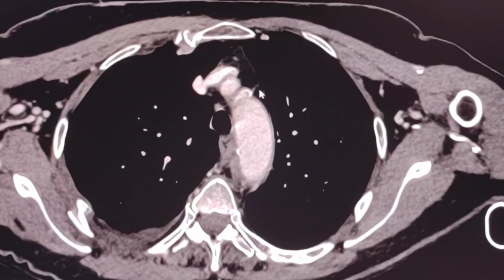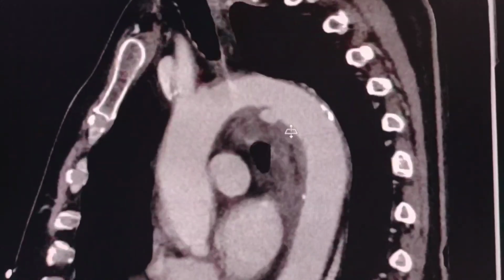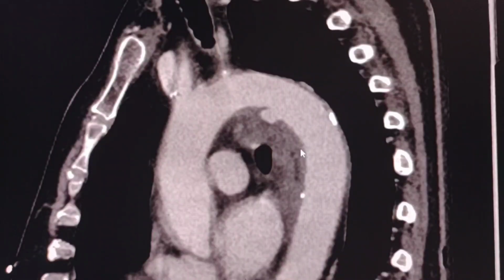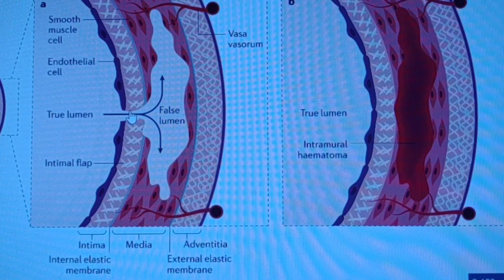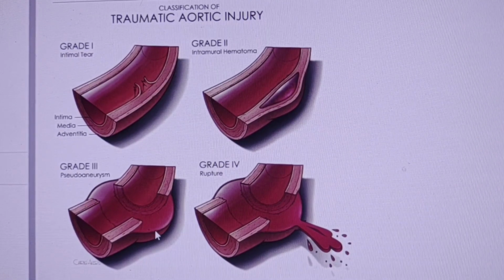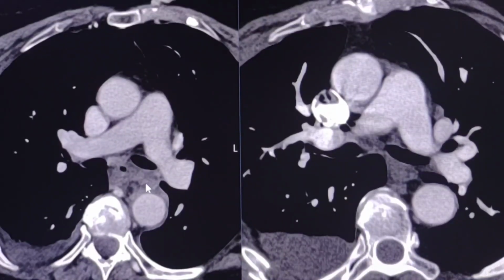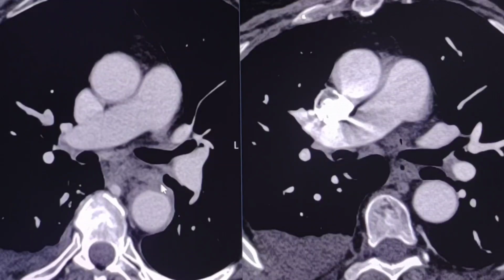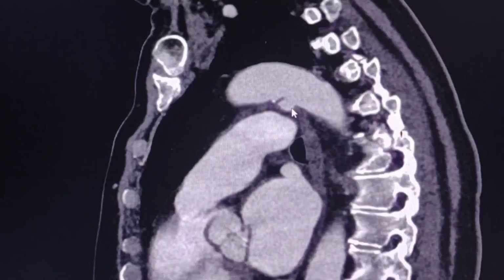Aortic injury - pseudoaneurysm with a review of the grades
Trauma case with acute aortic injury and pseudoaneurysm formation. A brief review of the aortic injury grades is discussed in this video